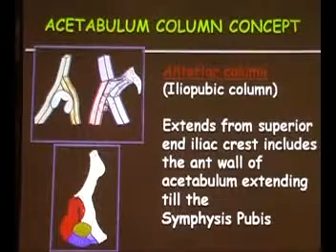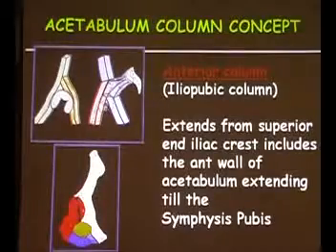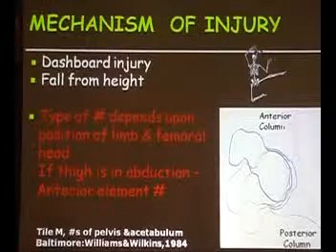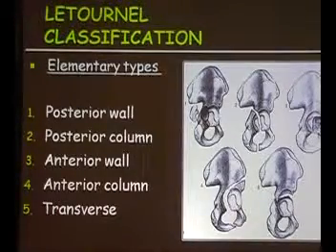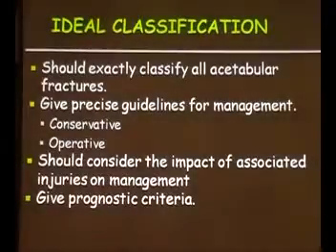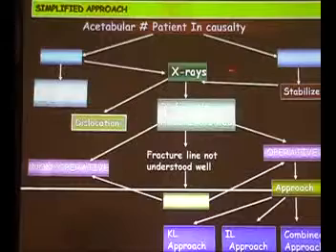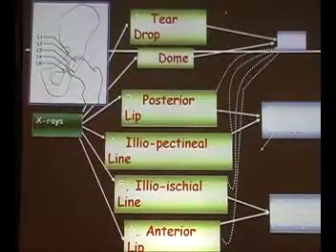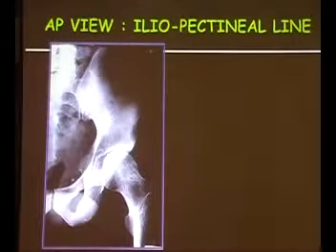SANCHETI HOSPITAL, PUNE - AASI 9TH FRACTURE FIXATION COURSE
DR. ATUL PATIL - ACETABULUM # S CLASSIFICATION AND INVESTIGATIONS